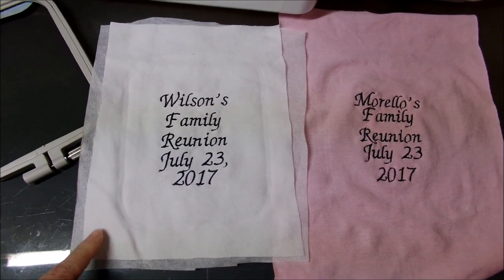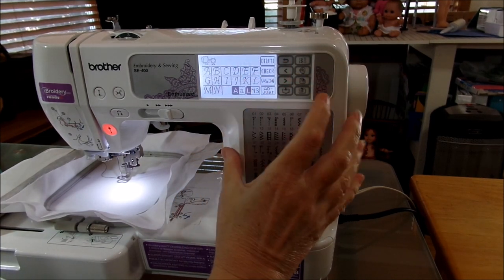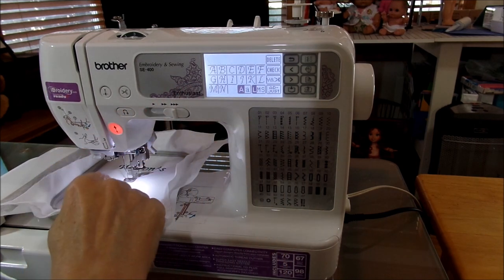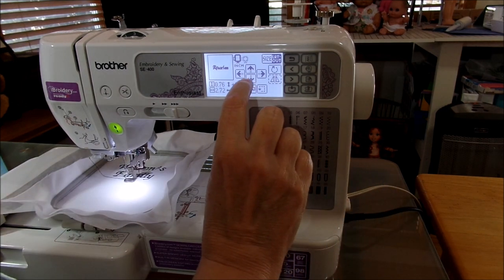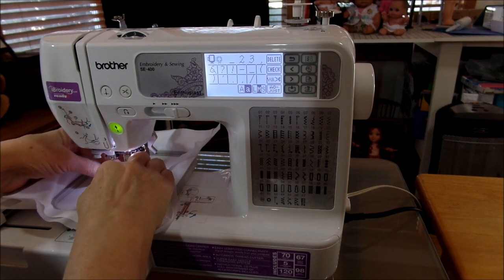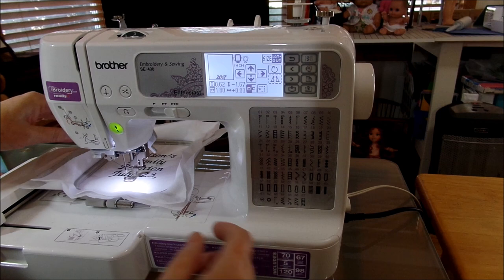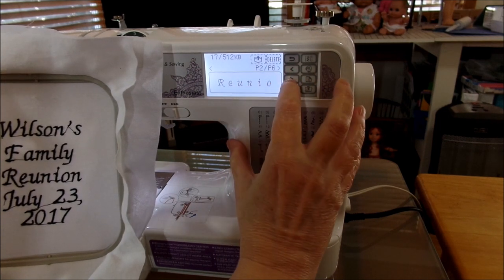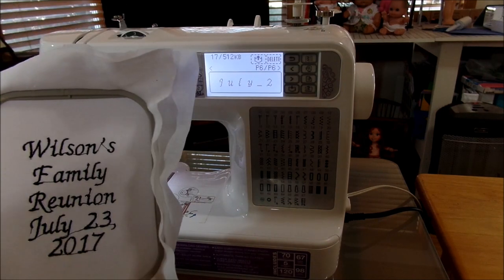SE-400 Brother Embroidering Multiple Lines in Hoop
How to embroider multiple lines in the same hoop. Shows how to align and save 5 rows of medium preset fonts on machine.